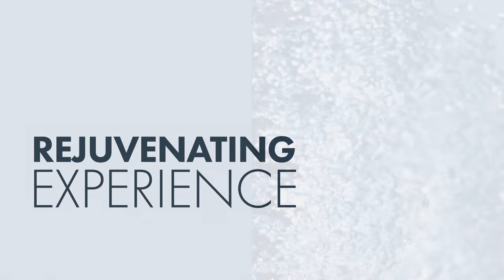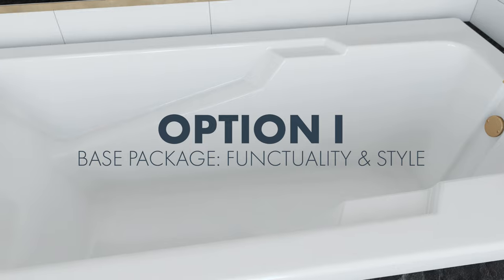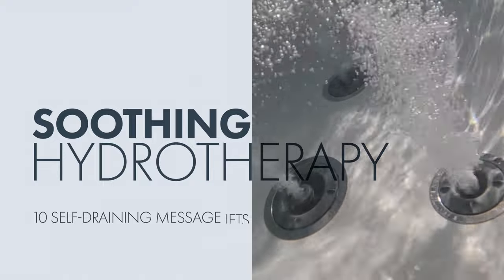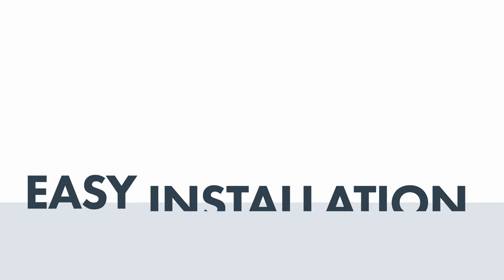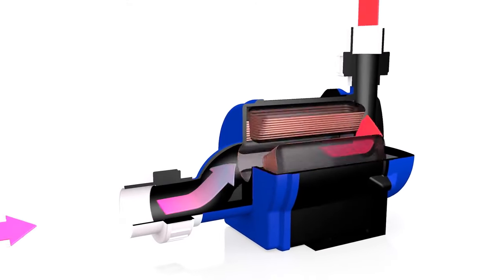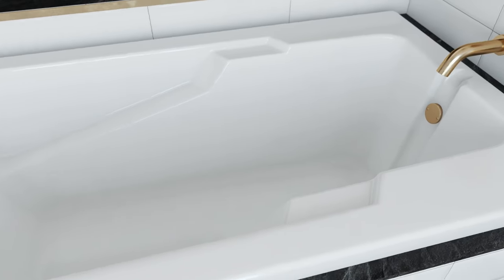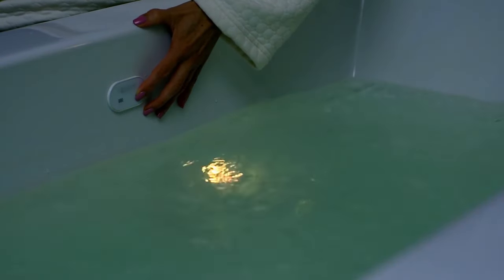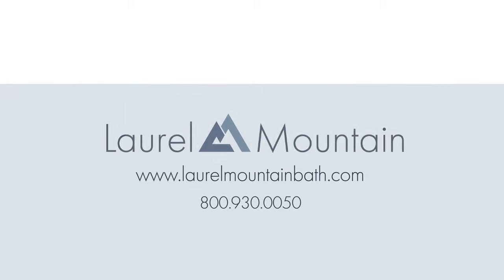Mercer II | Laurel Mountain Whirlpools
When it comes to unwinding and rejuvenating, nothing quite matches the experience of a whirlpool therapy tub. Among the numerous options available in the market, the Mercer II bathtub by Laurel Mountain stands out as an exemplary choice for those seeking relaxation, therapeutic benefits, and a touch of luxury. The Mercer II bathtub features a traditional-style design that combines elegance with comfort, making it the perfect addition to any bathroom. It features a sloped backrest and armrests, ensuring that your bathing experience is not only soothing but also exceptionally comfortable. Additionally, a removable pillow adds an extra layer of luxury, allowing you to fully unwind while you indulge in the therapeutic wonders of this whirlpool massage spa. One of the standout features of the Mercer II is its textured floor. This subtle yet crucial detail enhances your safety by preventing accidental slips and falls while you're enjoying the whirlpool therapy. This textured floor, combined with the ergonomic design, ensures that you can fully relax without any worry.

00:00 Mercer II
00:12 Mercer II Whirlpool Basic Package
00:42 Whirlpool Deluxe Package
00:55 Whirlpool Illumination Package

Moreover, Laurel Mountain has engineered the Mercer II with premium reinforcement to guarantee durability and longevity. It's built to withstand the test of time, making it a long-term investment for your bathroom. The high-quality construction not only provides a sense of security but also ensures that the whirlpool tub retains its pristine appearance. The Mercer II whirlpool bathtub is available in various configurations, allowing you to choose the one that best suits your preferences and needs. Whether you want a larger size, additional features, or a specific finish, Laurel Mountain offers customization options to meet your requirements. This versatility ensures that the Mercer II can seamlessly fit into any bathroom design, providing a touch of elegance and functionality. One of the standout advantages of the Mercer II is its flexibility. You can choose between the standard whirlpool option or the air-whirlpool system. The whirlpool system features strategically placed jets that circulate water, creating a delightful massaging effect on your body. This is particularly effective in soothing sore muscles and promoting relaxation.

On the other hand, the air-whirlpool system utilizes a series of air jets to create a gentle and effervescent bubbling effect. This not only provides a unique and soothing sensation but also promotes improved blood circulation and overall relaxation. For those who appreciate the indulgence of a deep-soaking experience, the Mercer II whirlpool tub delivers. With its ample depth, you can submerge yourself in warm, soothing water and enjoy a truly immersive bathing experience. Whether you're seeking a moment of tranquility or the benefits of therapeutic whirlpool massage, the Mercer II is designed to accommodate your preferences. The Mercer II bathtub by Laurel Mountain shines as a symbol of relaxation, luxury, and versatility. With its traditional design, textured floor, premium reinforcement, and customizable configurations, it offers a tailored bathing experience. Whether you opt for the whirlpool or air-whirlpool system, you'll find that the Mercer II provides an exceptional level of comfort and relaxation. As one of the best drop-in tubs and whirlpools available, the Mercer II proves that self-care and luxury can effortlessly coexist in the heart of your bathroom.